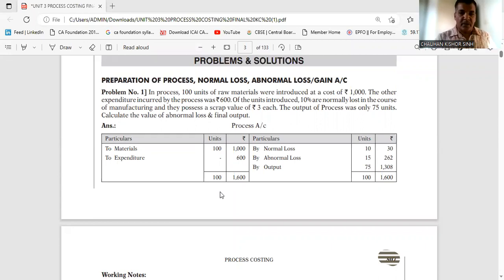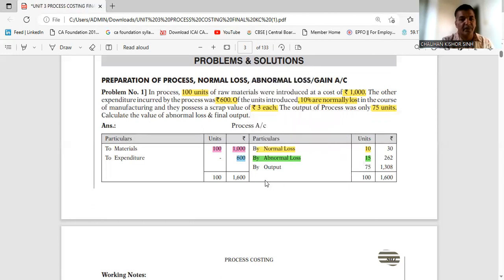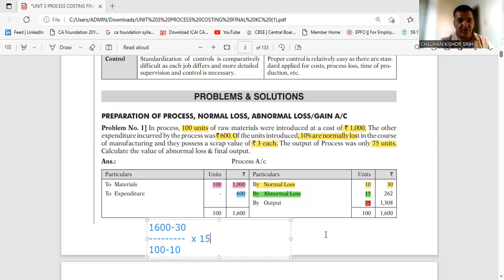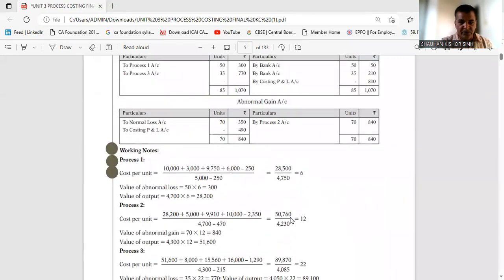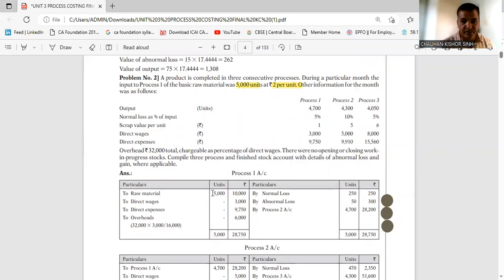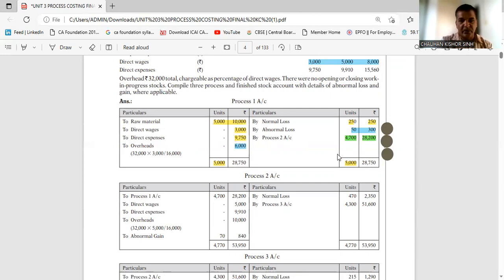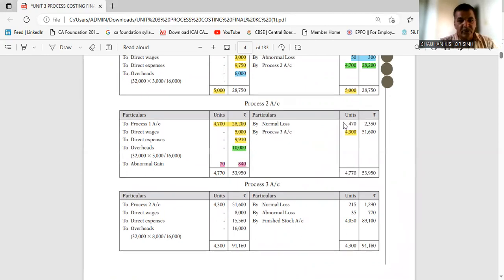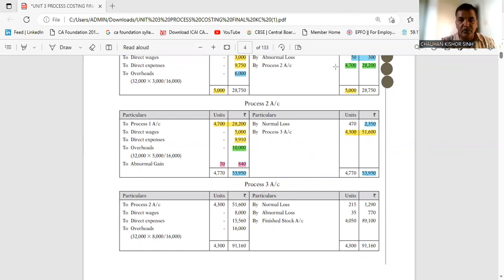PROCESS COSTING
COSTING